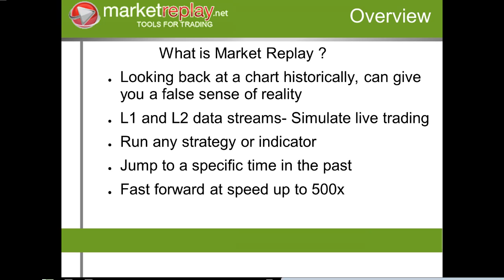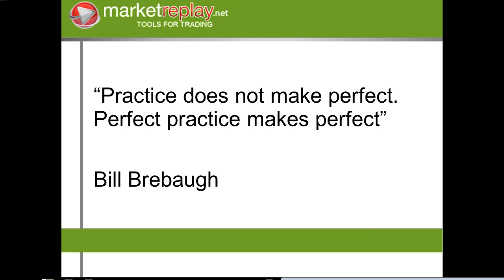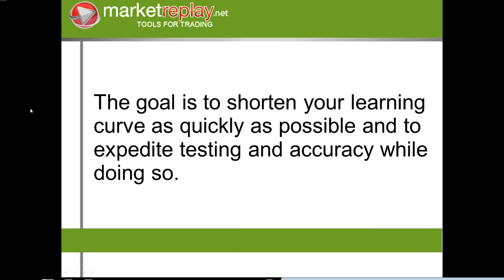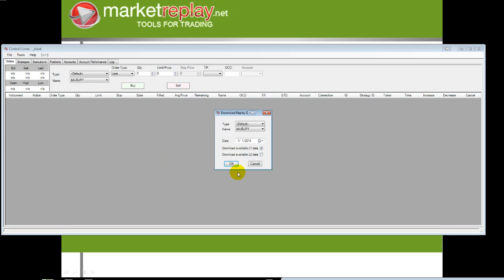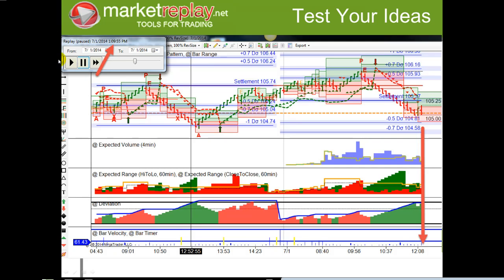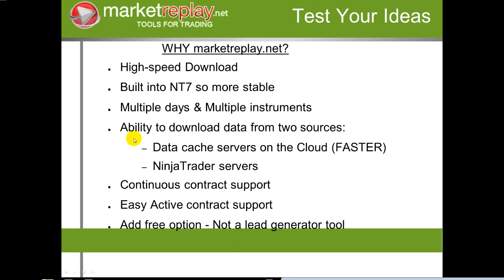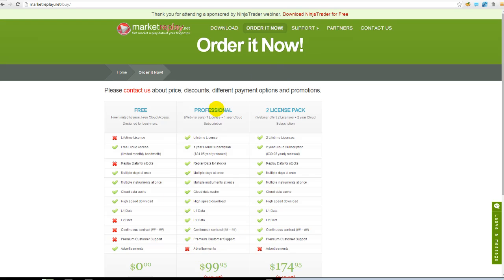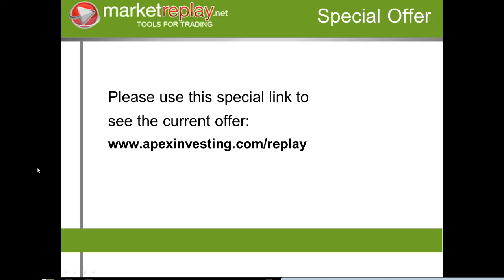Market Replay In NInjaTrader: How To Get 12 Months Trading Experience In A Few Hours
You may have heard the quote that it takes 10,000 hours in front of charts to become a competent trader. That is because you ware waiting for the chart to move. With market replay you can get the experience in seconds as you determined the speed of the chart and learn how to apply perfect practice not just practice to improve your trading skills at lightening speed. Learn how to use this simple tool to make using market replay easy and fast for chart trader, ATM, backtesting strategies, and more in NinjaTrader7. .RISK DISCLOSURE: